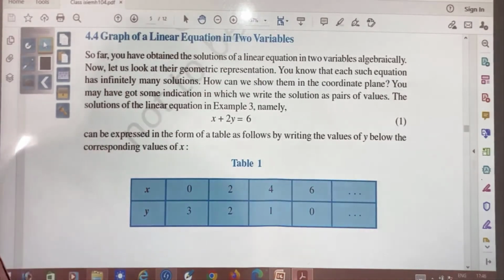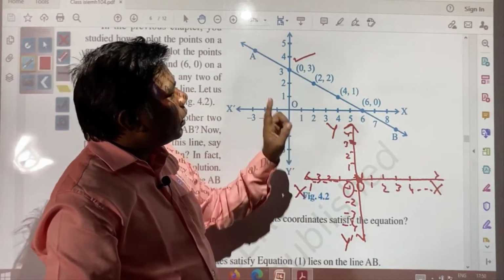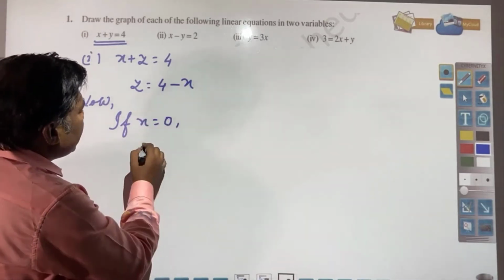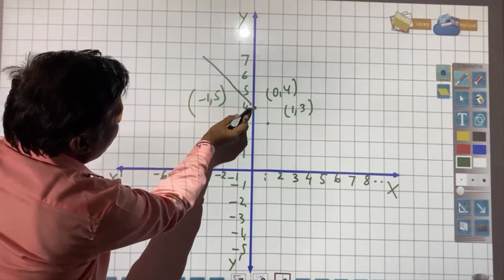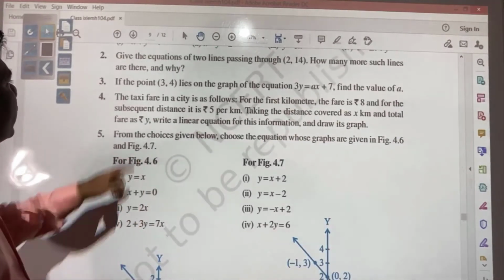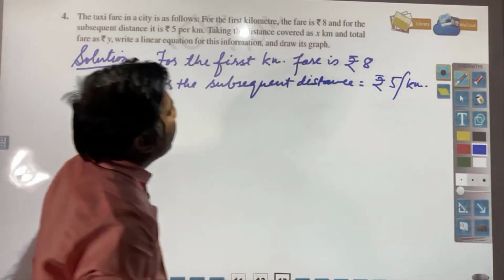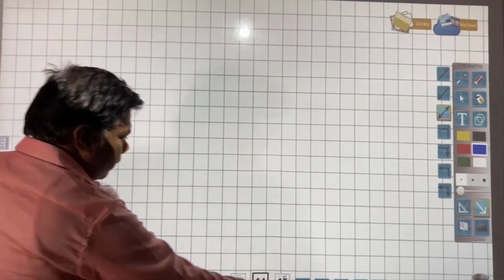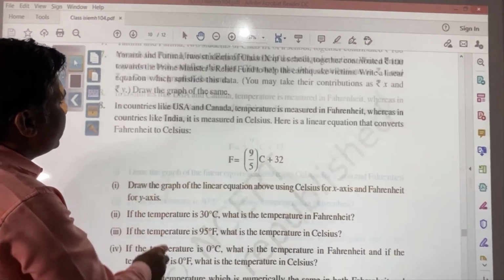Class 9th Maths Part 35